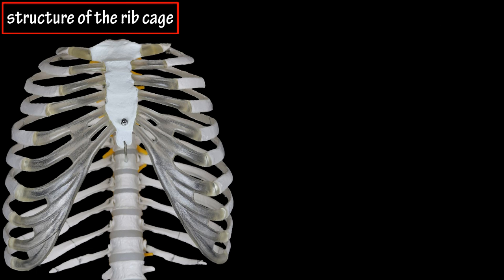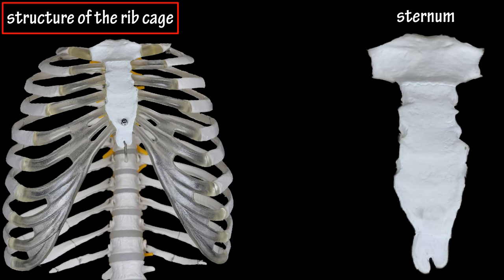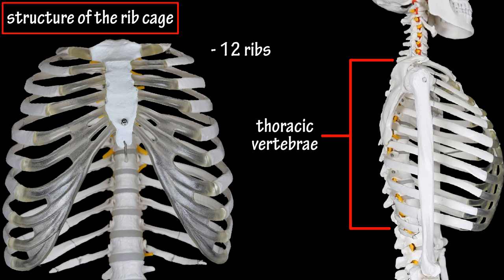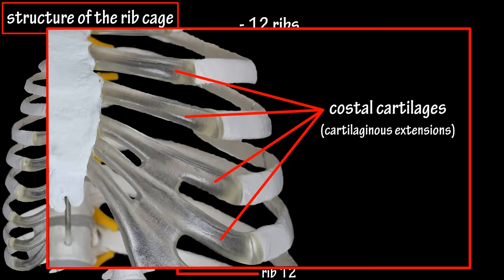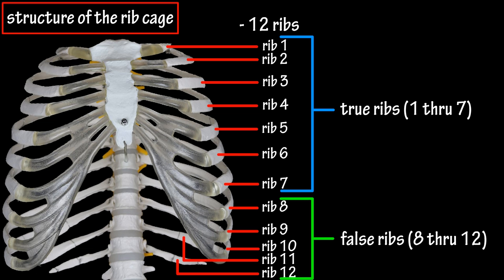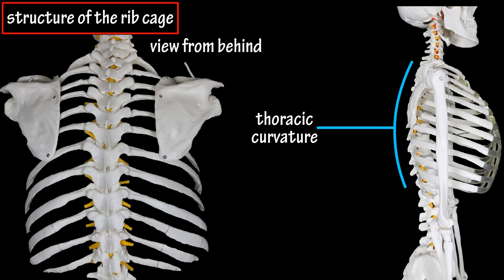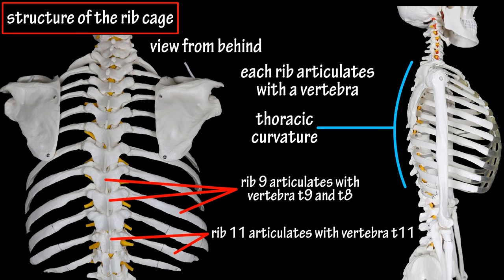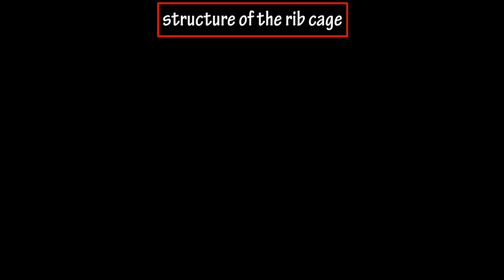Structure Of The Rib Cage - How Many Ribs In Human Body - What Is The Sternum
In this video we discuss the structure of the rib cage or thoracic cage.  We cover the different bones that make up the rib cage and some of the functions of the rib cage.

Transcript/notes

In your body the framework of the chest is called the thoracic cage, or in common terminology the rib cage.  Its design functions to protect vital organs such as your heart, and lungs, and also provides points of attachment for many muscles.

The thoracic or rib cage is comprised of 3 main parts, the sternum, the ribs, and the thoracic vertebrae.

The sternum, also called the breastbone, is located in the middle of your chest and it is composed of 3 parts.  The manubrium is the widest part at the top of the bone, the body located in the middle and the xiphoid process at the bottom.

There are a total of 12 ribs and they originate on or between the thoracic vertebrae in the vertebral column, and they wrap around the sides of your body and end in the front of your body.  Ribs 1 thru 7 are called true ribs because they individually connect to the sternum by way of cartilaginous extensions called costal cartilages as you can see here in this model.

Ribs 8 thru 12, located at the bottom of the rib cage are called false ribs because they do not directly connect to the sternum from their own costal cartilages.  Ribs 8 thru 10 fuse with the costal cartilage of rib 7 and ribs 11 and 12 are called floating ribs because they do not connect with the sternum at all.

The thoracic vertebrae make up the thoracic curvature in the vertebral column as you can see here.  Each of the 12 ribs articulate or form a joint with the corresponding vertebra, so for example rib 11 articulates with vertebra T11, and some of the ribs such as rib 9 articulates with T9 and the vertebra above T8.

Timestamps
0:00 Functions of the rib cage
0:15 The 3 main parts of the rib cage
0:26 The sternum
0:40 The ribs
1:22 The thoracic vertebrae